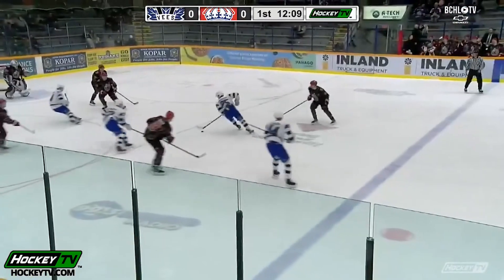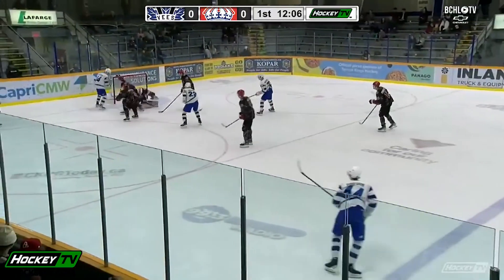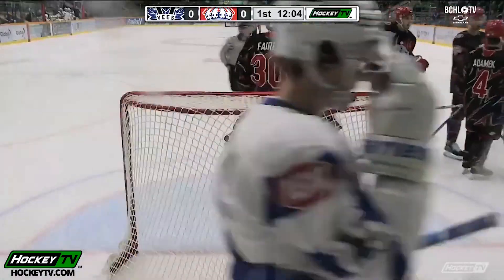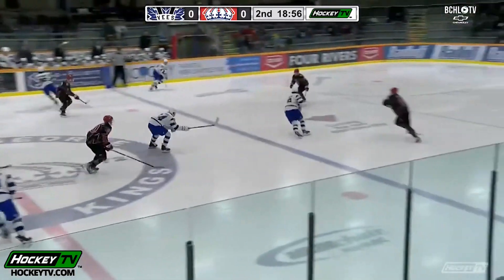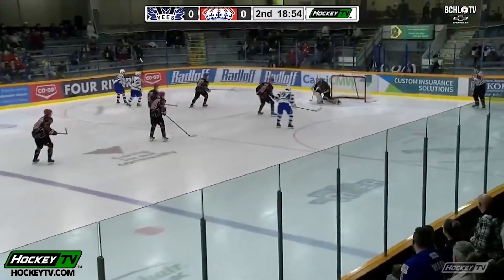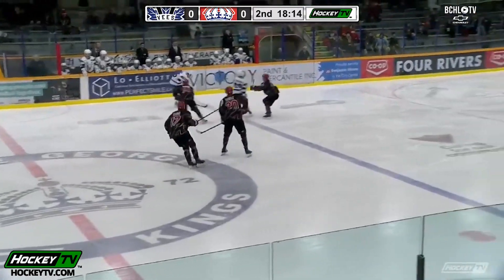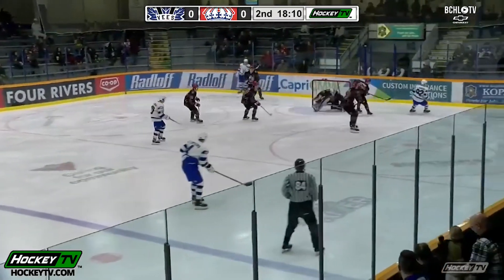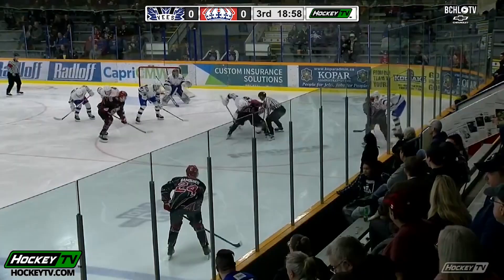Jan. 6, 2023: Prince George Spruce Kings vs Penticton Vees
Highlights from the Spruce Kings game on Jan. 6, 2023, against the Penticton Vees at Kopar Memorial Arena in Prince George, BC.